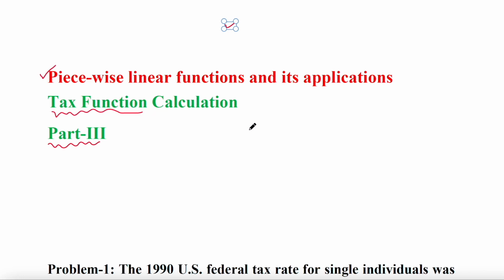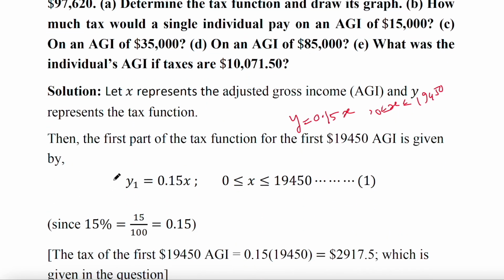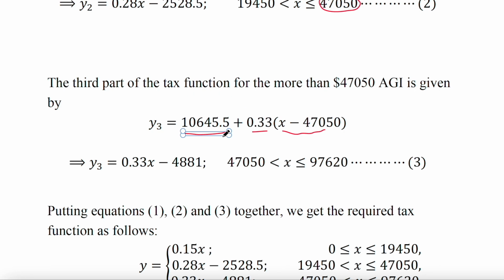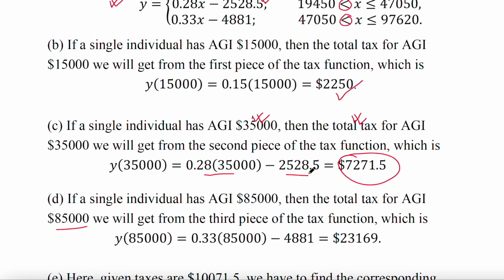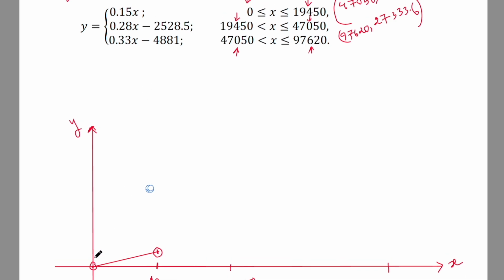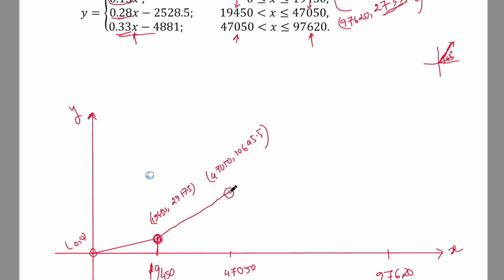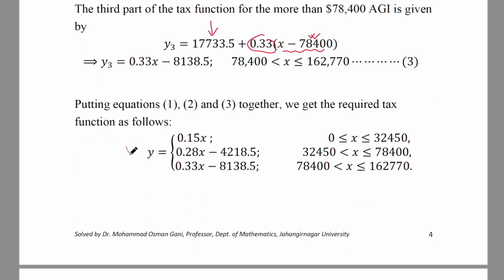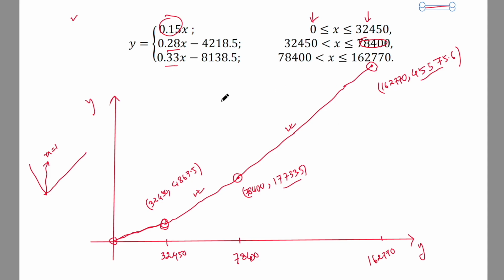Business Maths: Lec-04 (Part-III): Piece-Wise Linear Functions || Real Examples || Tax Function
Piece-Wise Linear Functions (Part-III)Real Examples#Tax Function Calculations#Tax Bill

This video will give you a clear understanding about the definition of Piece-Wise Linear Functions and Real Examples of preparing Tax Bill. This course specially design for the students of Business Faculty (BBA , Accounting, Finance, Finance and Banking, Management).